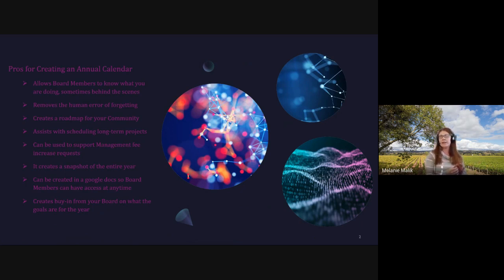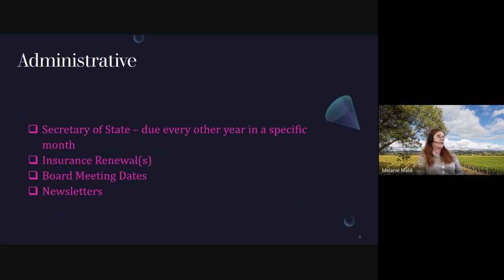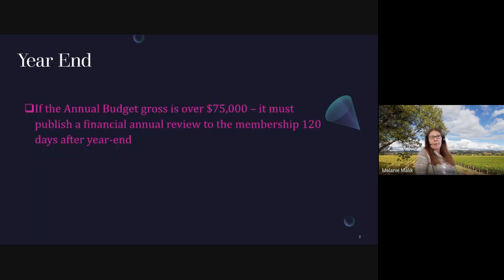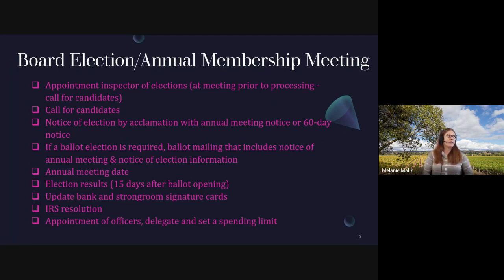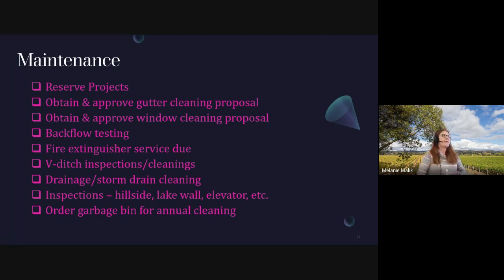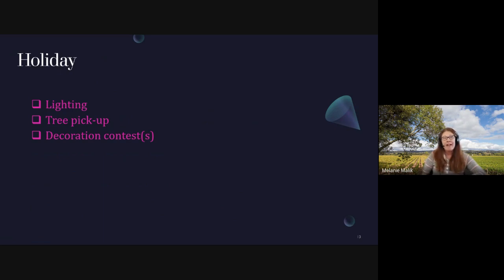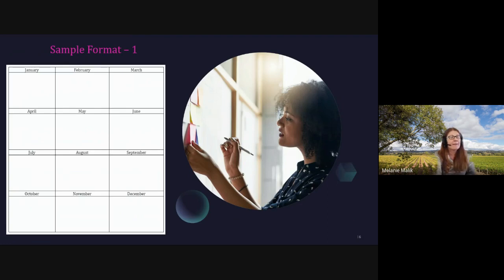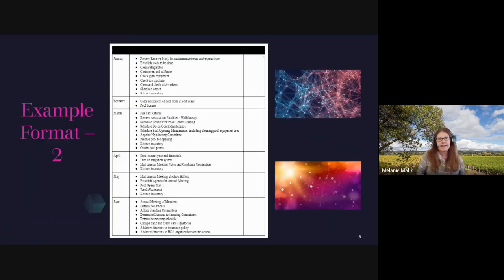Community Calendars January 2023